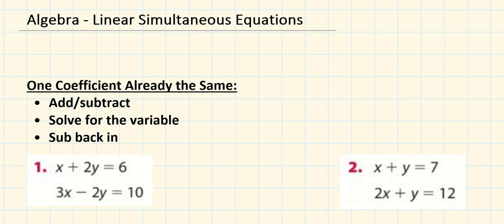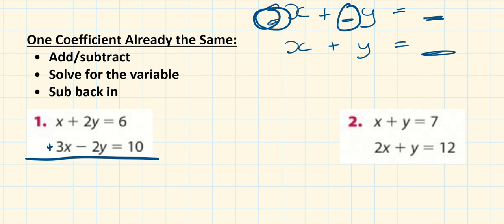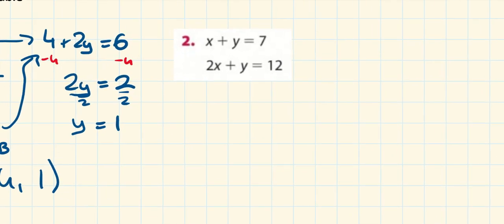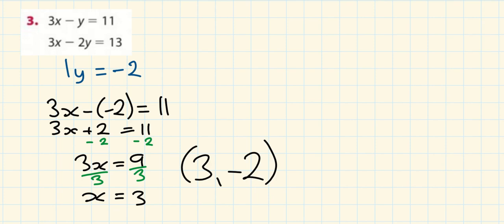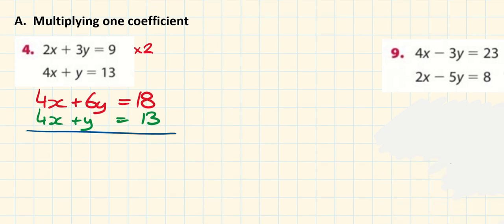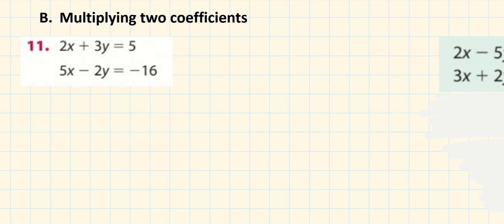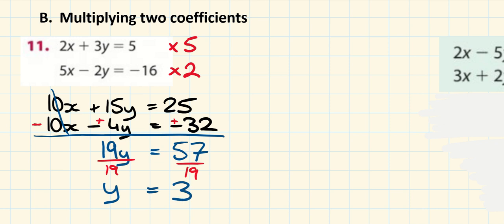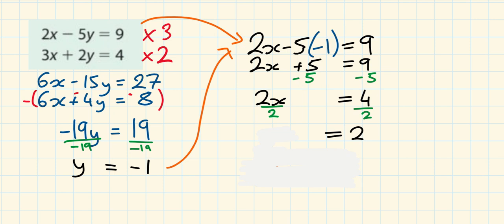Algebra - Linear Simultaneous Equations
A few examples of how to solve simultaneous equations with two variables